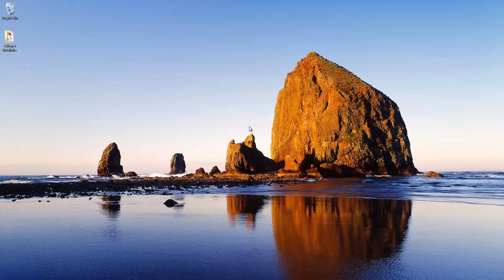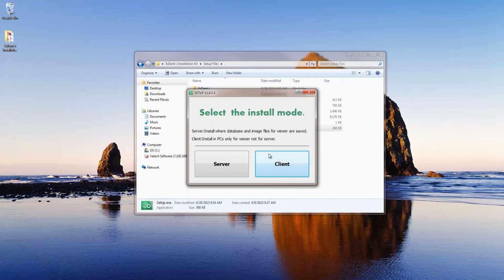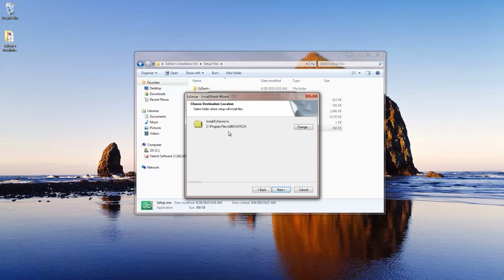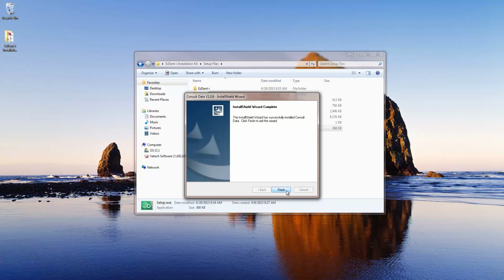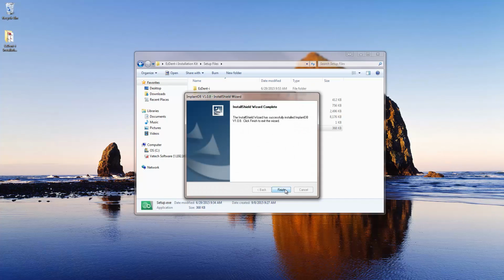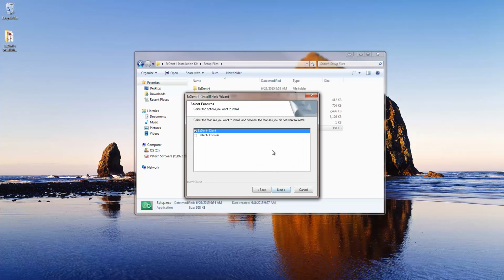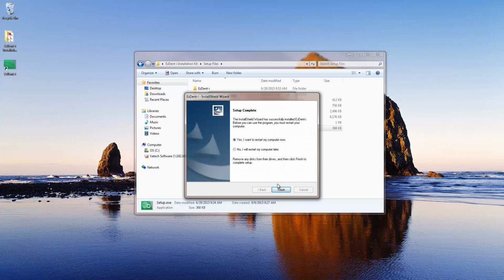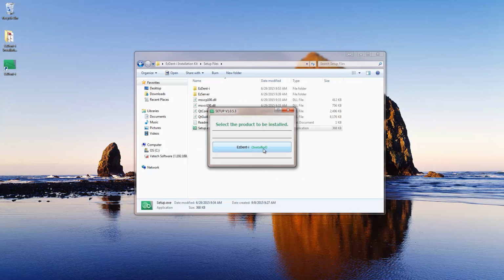EzDent i Server Installation Video